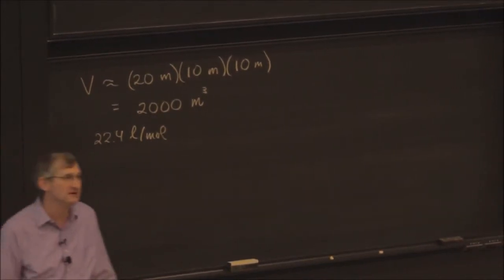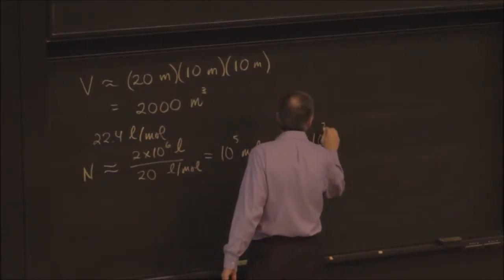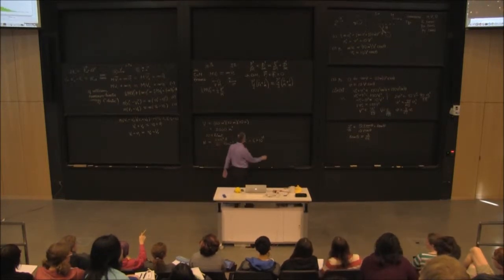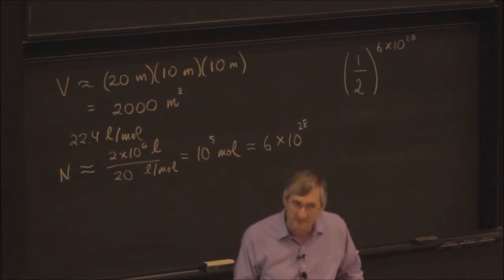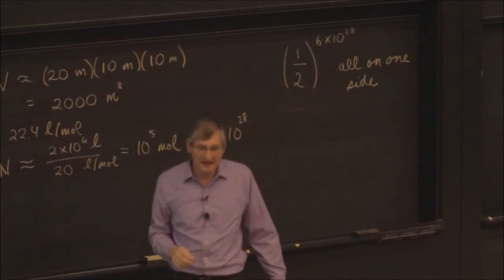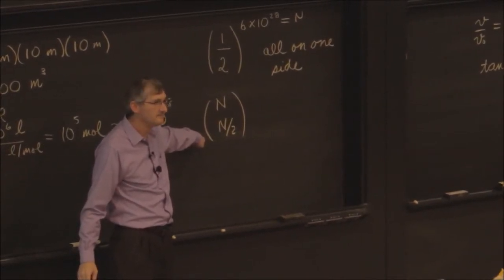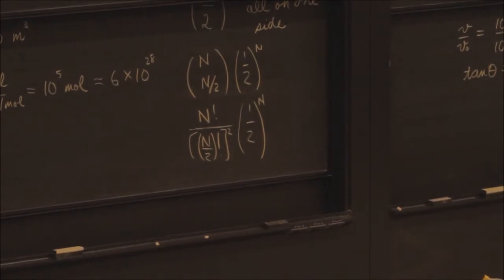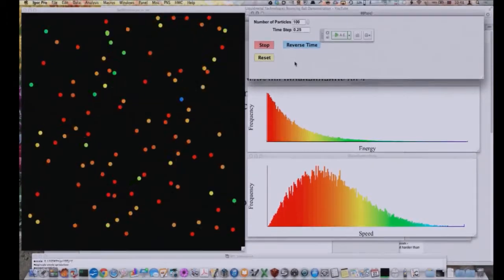Lecture 11.7 - Simulation, Part 2